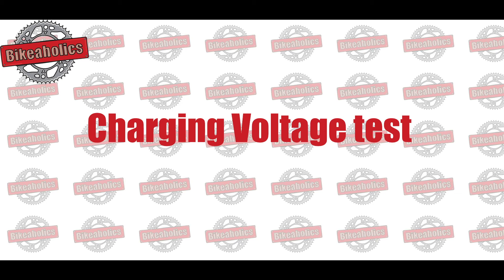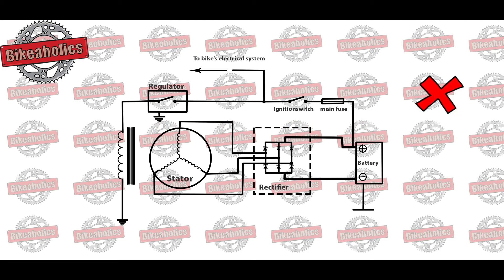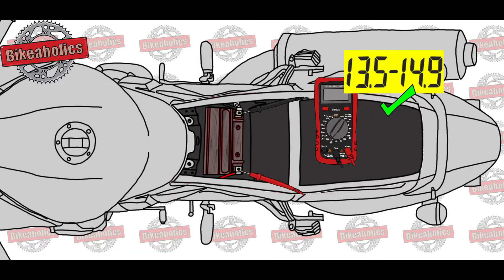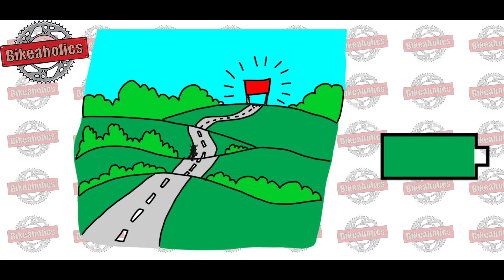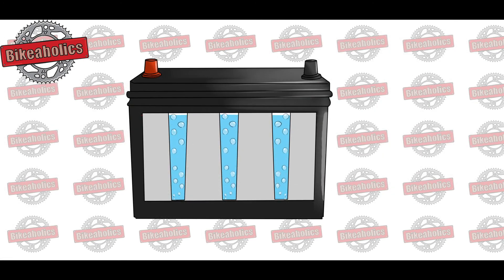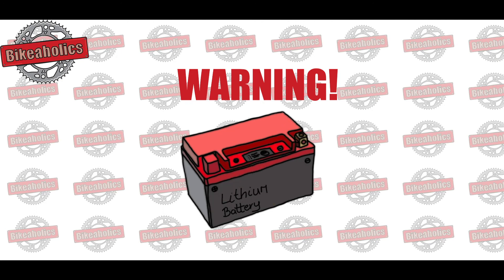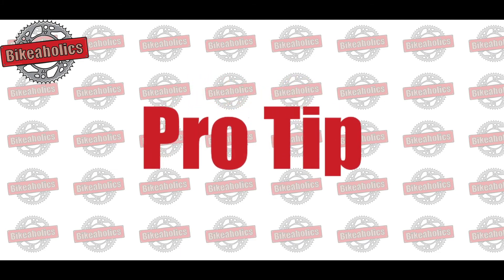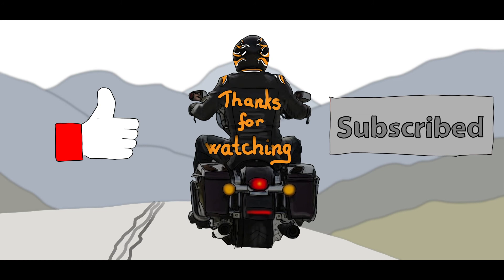Battery charging Voltage test - Motorbike - Animation - Watch before buying new battery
Charging Voltage test will reveal whether your motorbike's charging circuit is working as it should.

Start the engine and leave the multimeter at 20V DC. Connect the multimeter to the positive and negative terminals as before and rev the engine up to 3-4,000 rpm.

Evaluate the test:
• 13.5V - 14.9V
The charging system works as it should
• lower than 13.5V
Undercharging: the charging system is not capable of fully charging the battery while you are riding. Eventually your battery will go completely flat.
• higher than 14.9V
Overcharging: your motorbike uses higher charging voltage than it should, this will slowly cook your battery causing it to die. Commonly the problem is caused by a faulty regulator.

Warning!
If your motorbike fails this test, we don't recommend to buy any kind of lithium battery.
Pro tip: Commonly overcharging is caused by a faulty regulator while undercharging is a faulty alternator. There are known typical model problems, so browse the forums before you purchase a new part or take your motorcycle to a workshop.